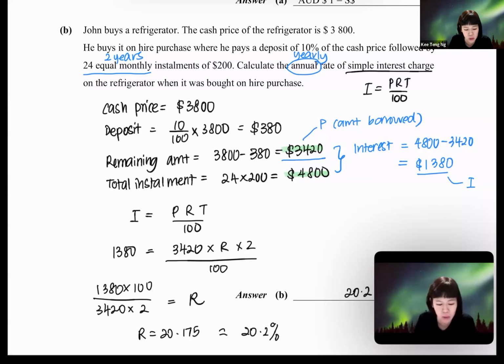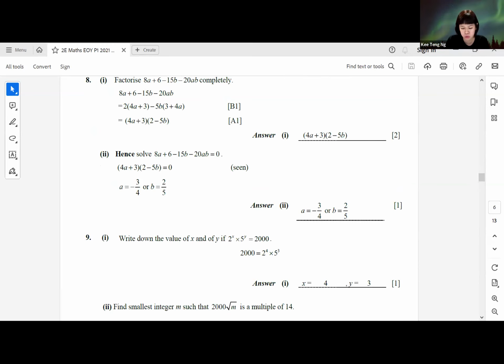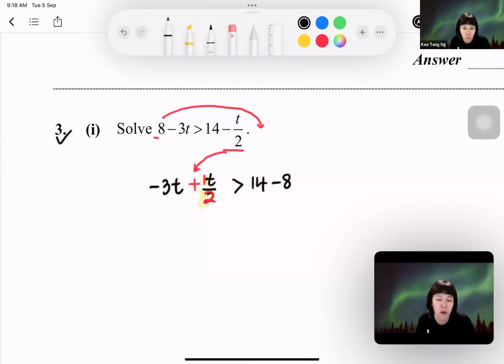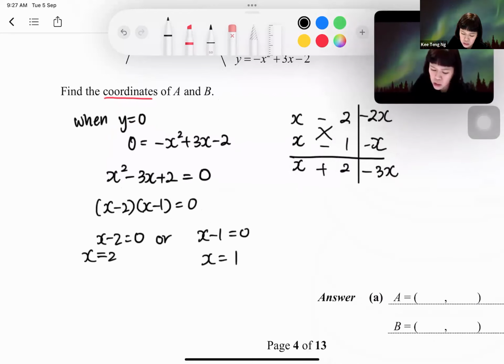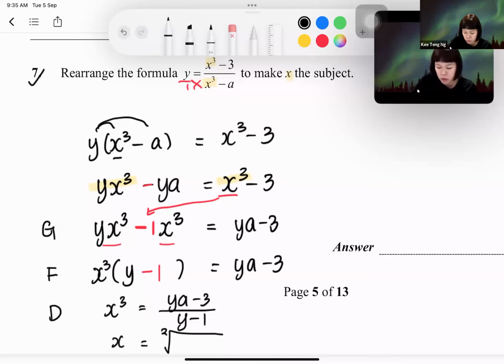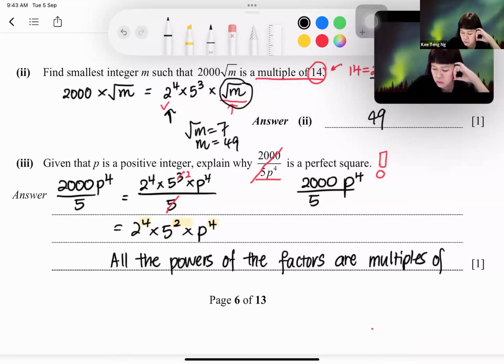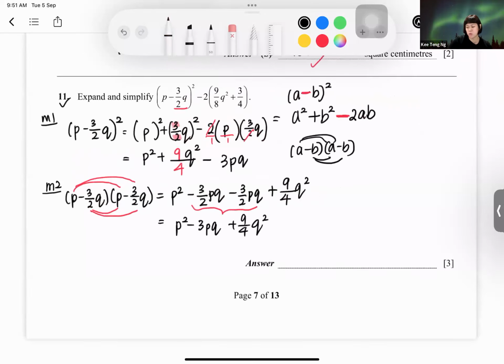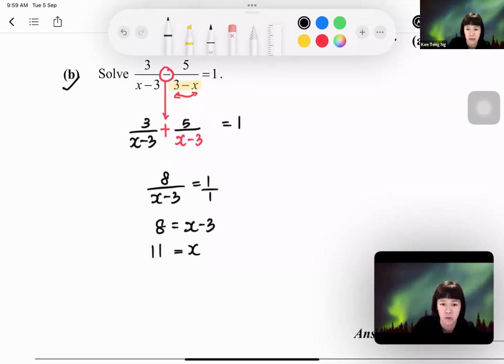Sec 2 Evg 2022 P2 Qn 7 and 2021 P1 Part 1 Qn1 to 13